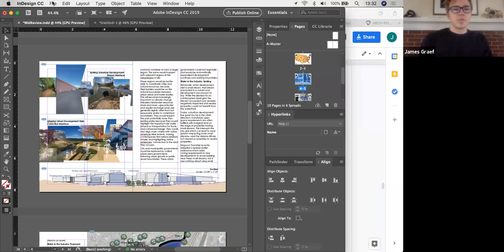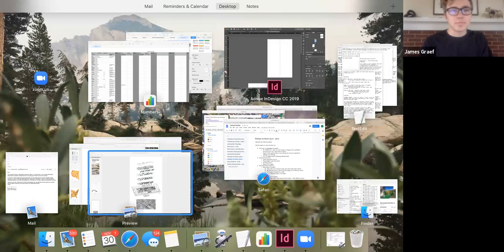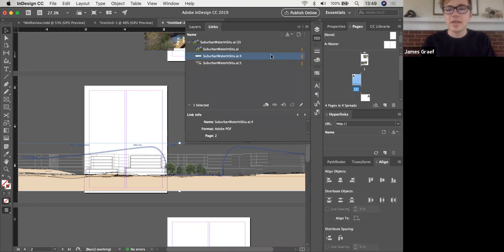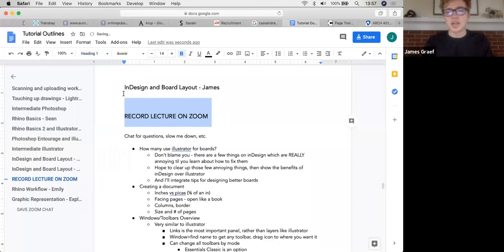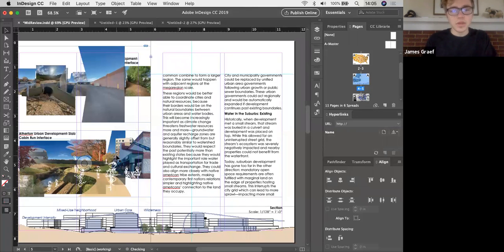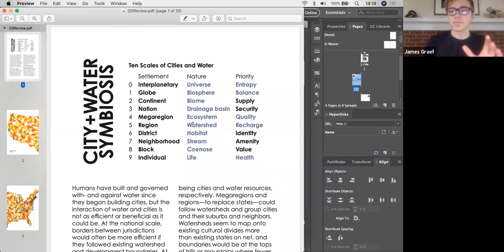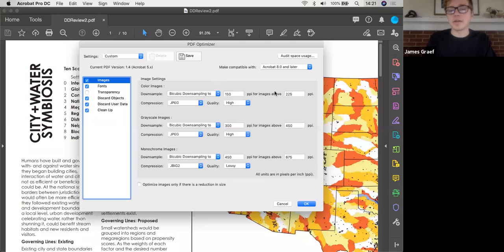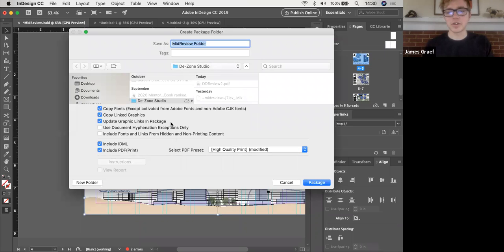Zoom Lecture Series 7: Board Layout